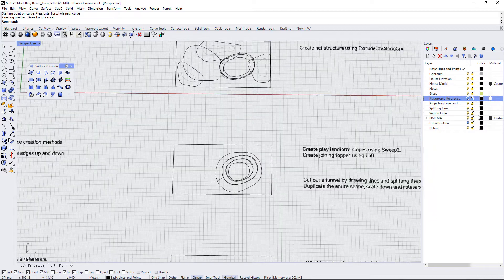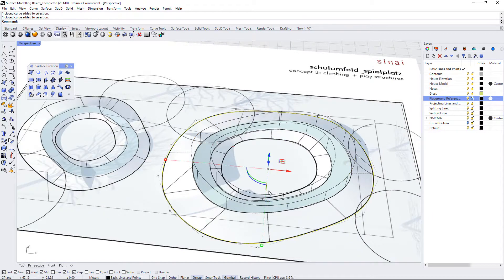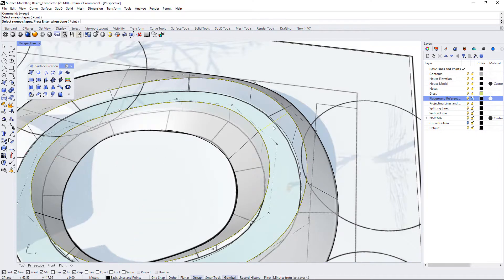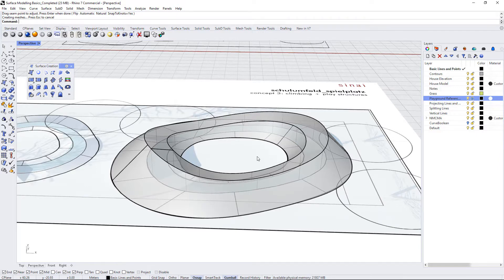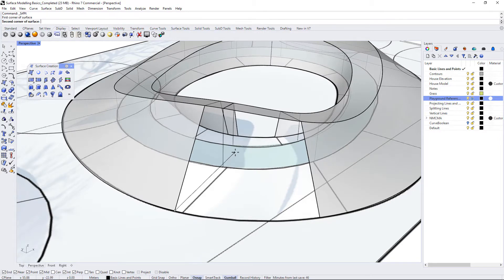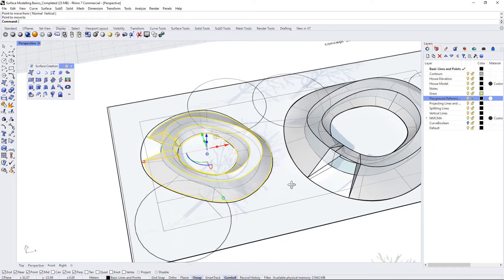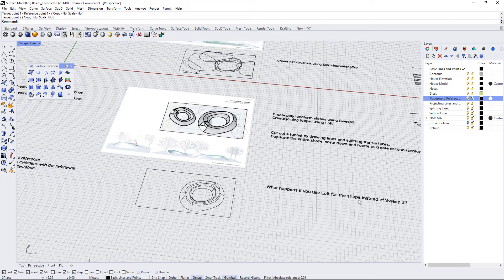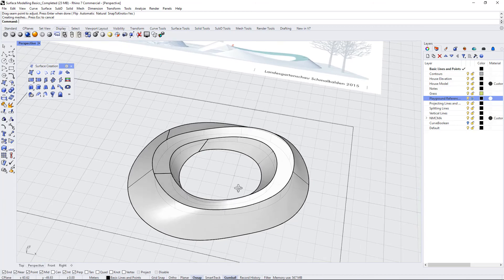Rhino 3D Basics - Surface Modelling Part IX - Sweep 2 and Loft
See how the same geometries can be formed with either sweep or loft in Rhino.